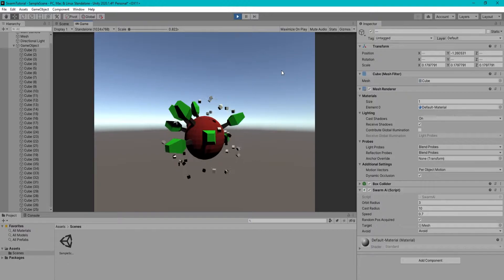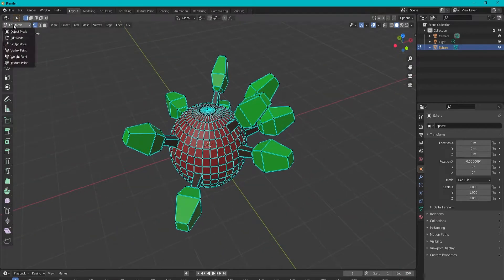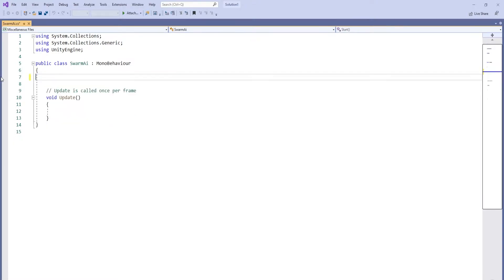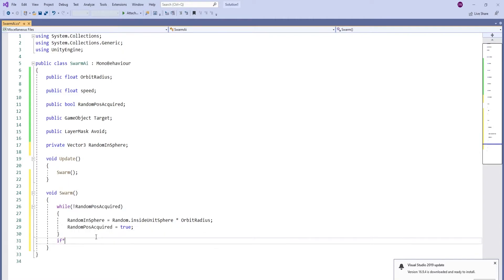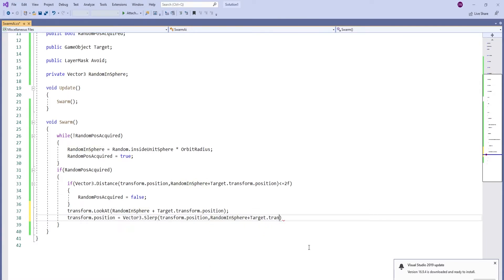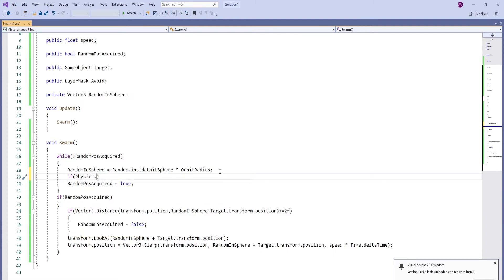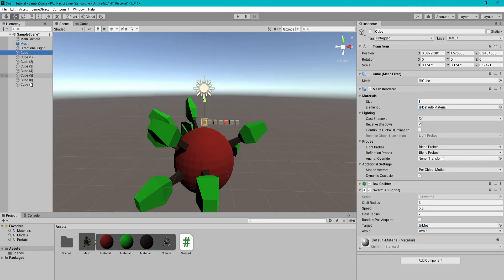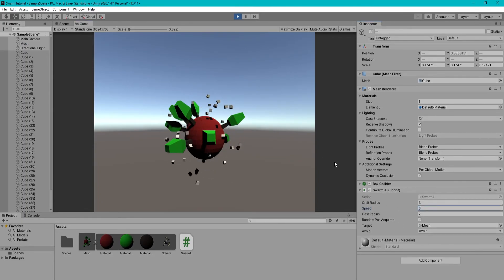How to make AI swarm a mesh C# unity tutorial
Drone Devlog